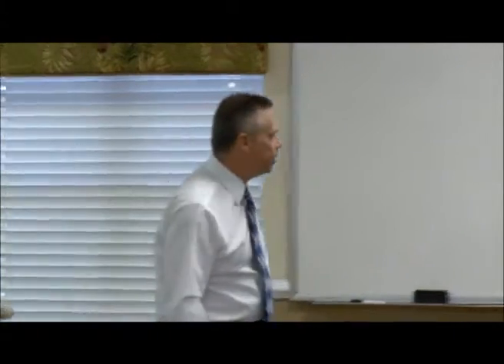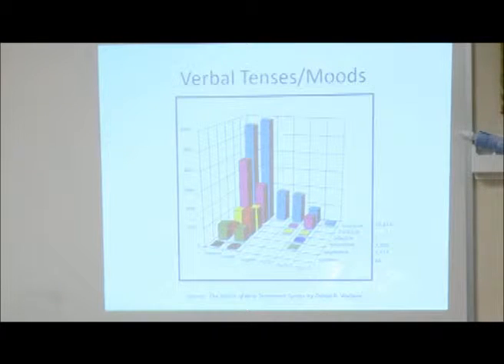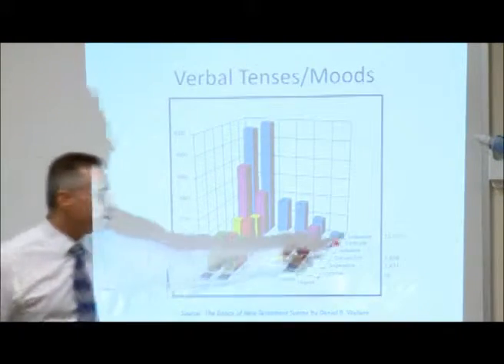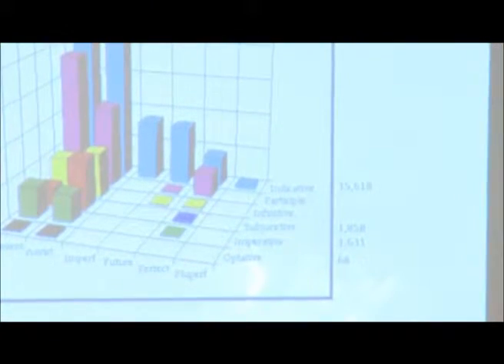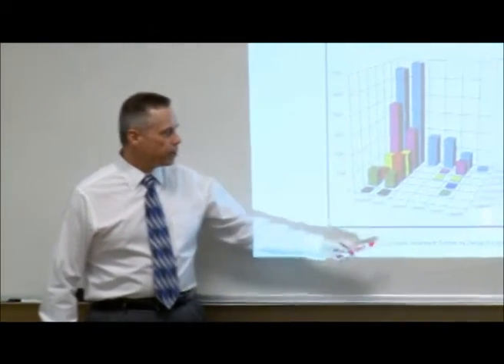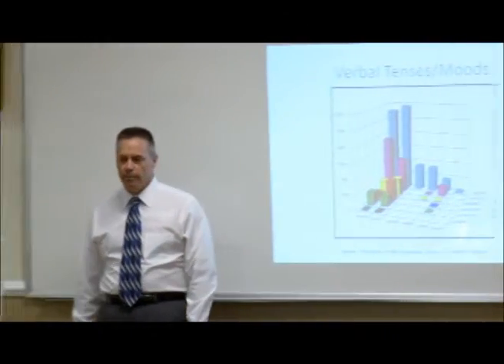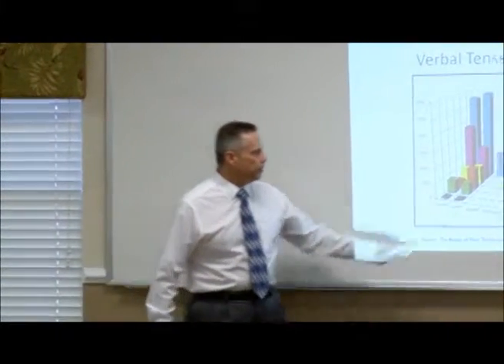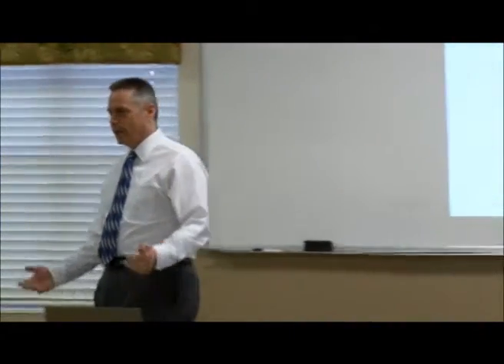GSOP: Intro. to New Testament Greek - Session 8; Dave Domingue, Instructor